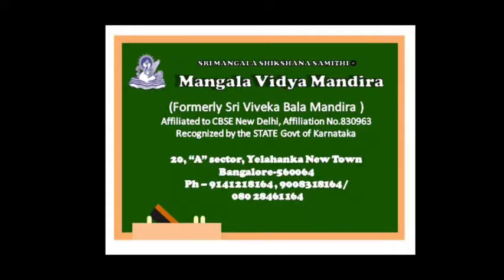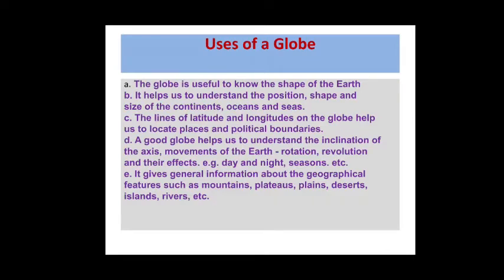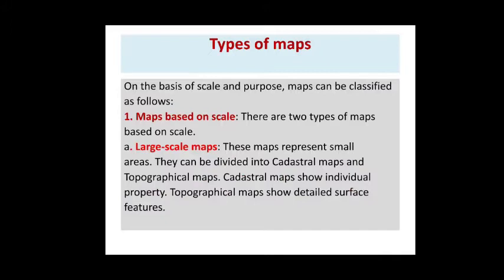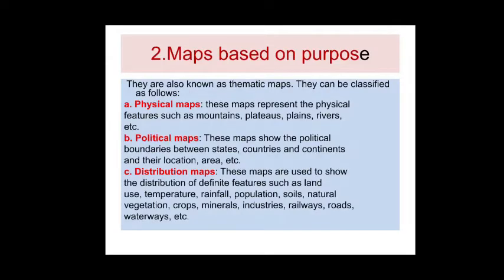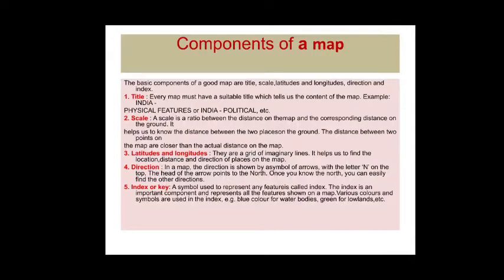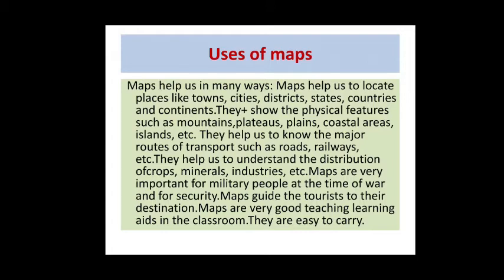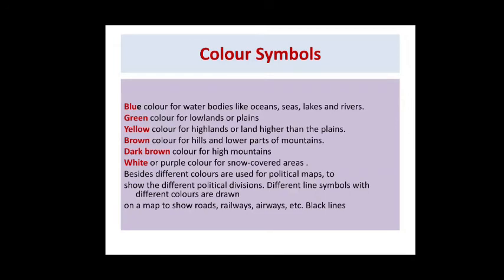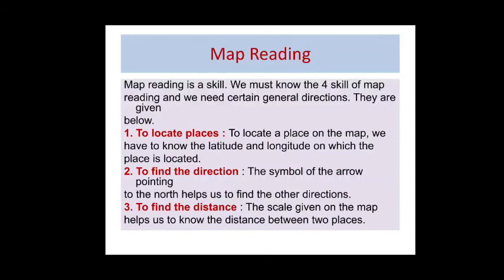6th std Social Science part -1 Geography lesson Globe and Maps